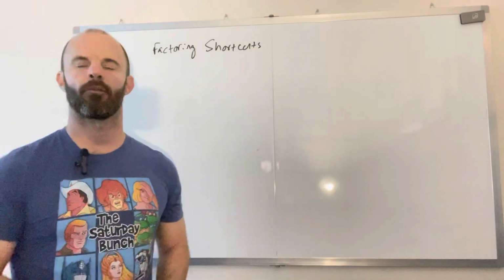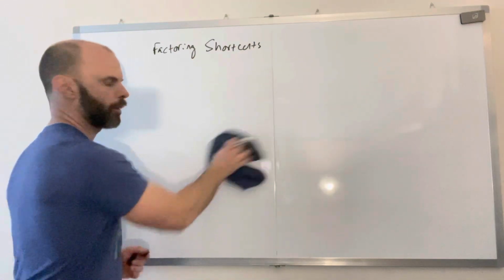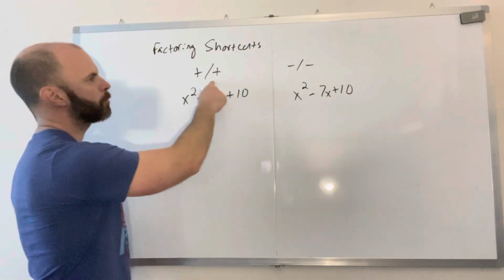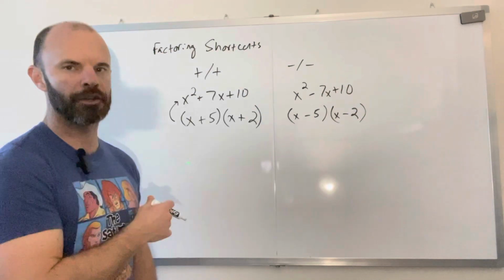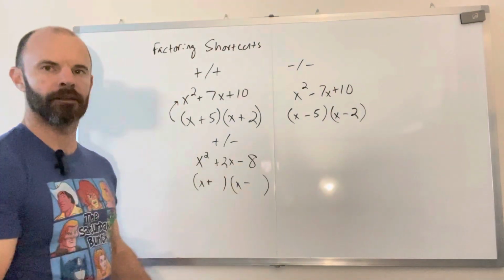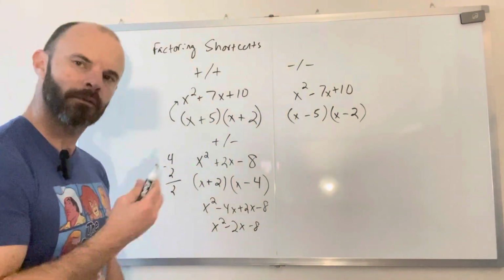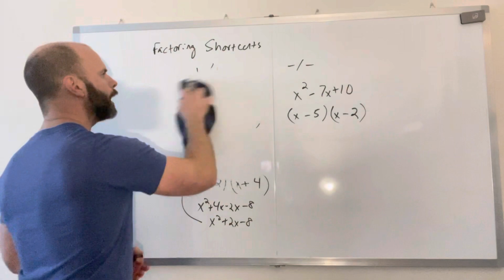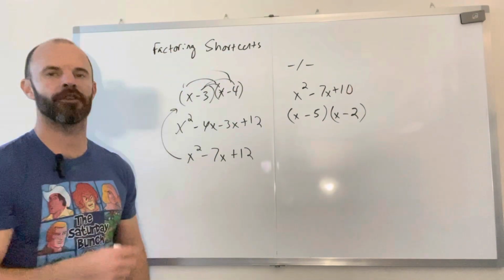How to quickly factor quadratics for Algebra 1 and Above!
Today's lesson is all about Shortcuts for Factoring Quadratics, post questions in the comments.

Welcome to Ask Mr K where we talk about all things math, and anything else I find interesting. I am an Algebra 2 Honors teachers, but I've had a lot of careers over the last 18 years including Financial Advisor, CPA, Restaurant General Manager, almost FBI agent, Gym Owner and Learning Center Owner. My mission is to make math easier for you!